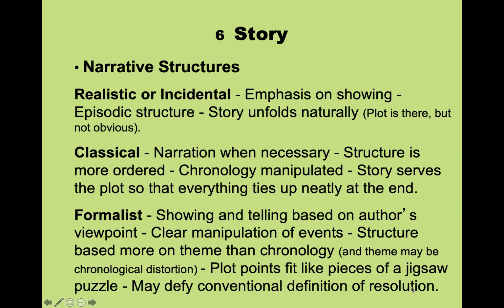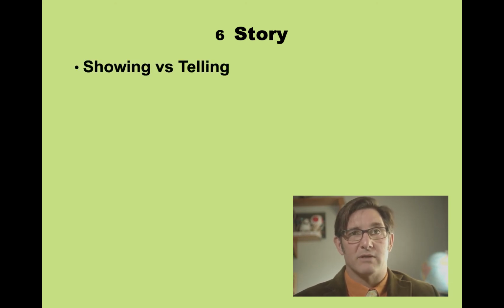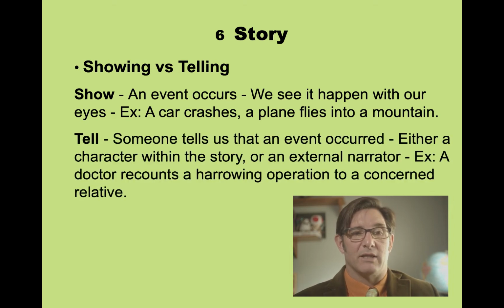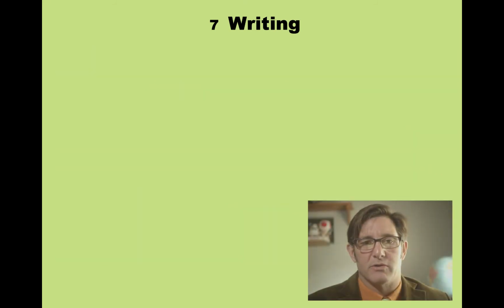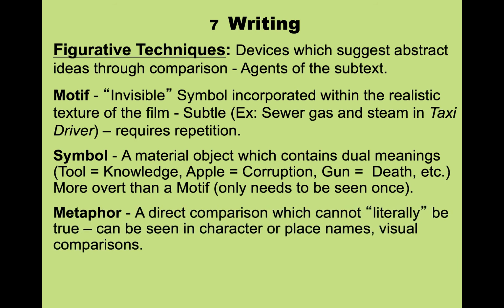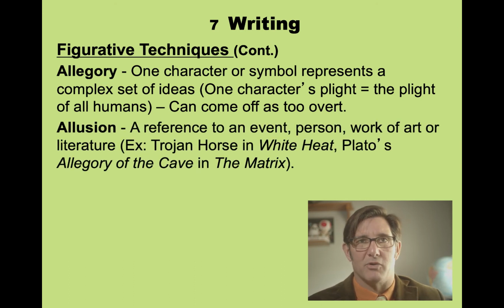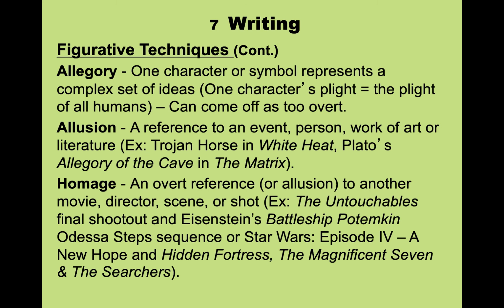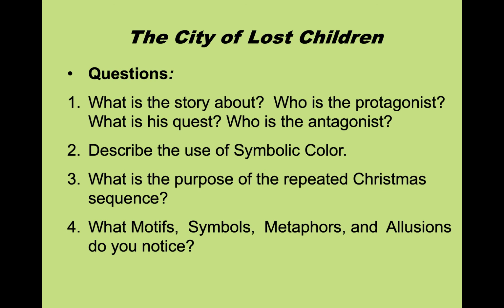15 Week 10 Lecture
Story + Writing